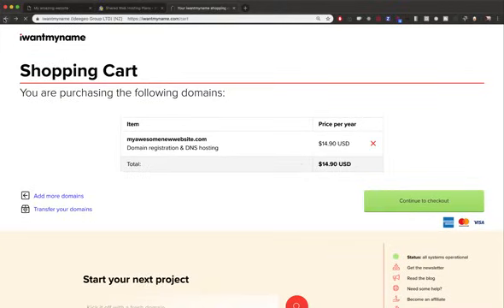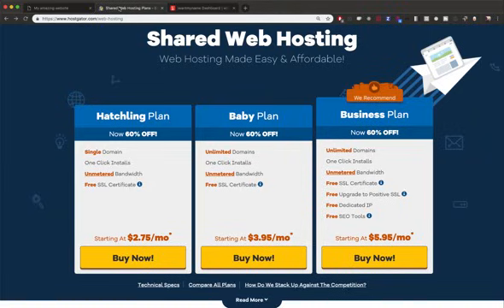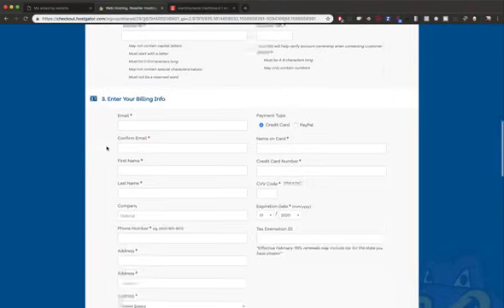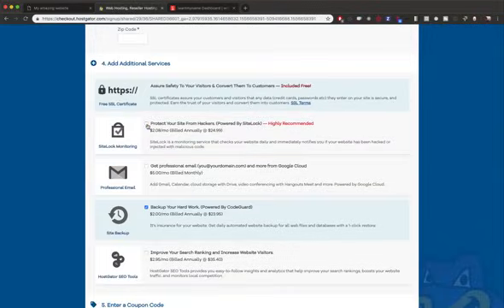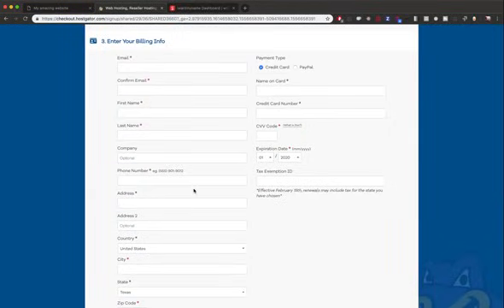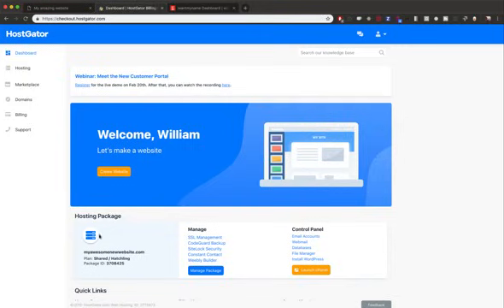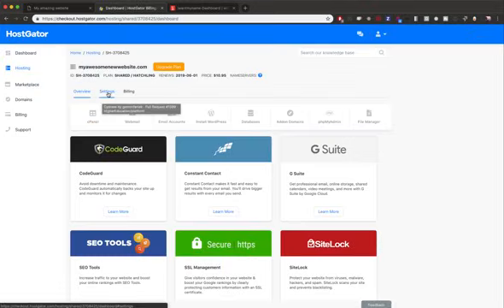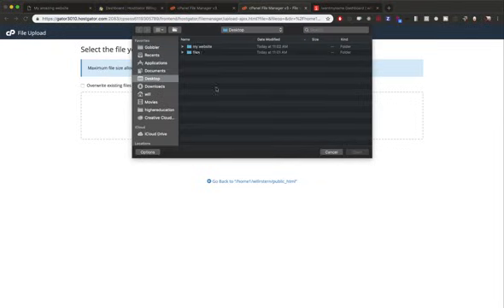Web development part 5